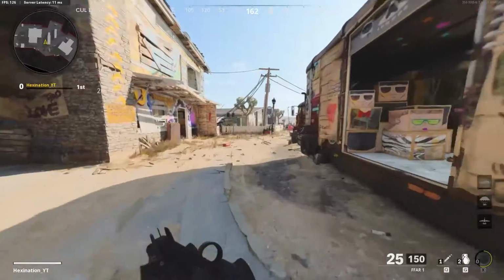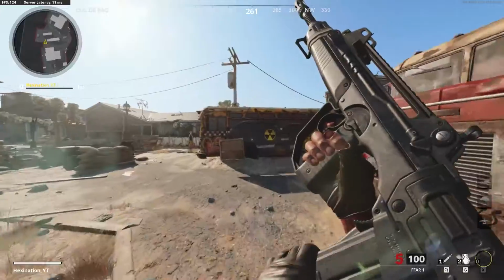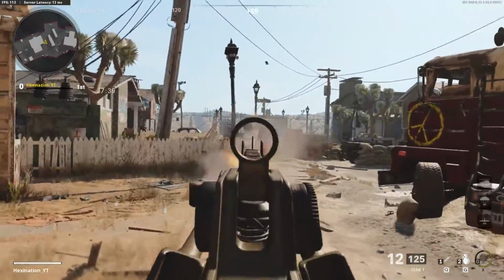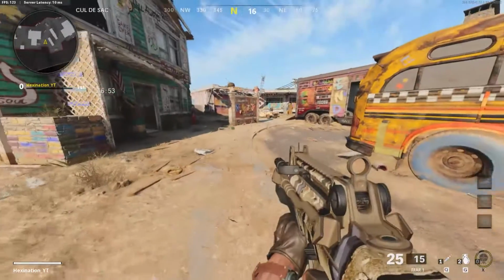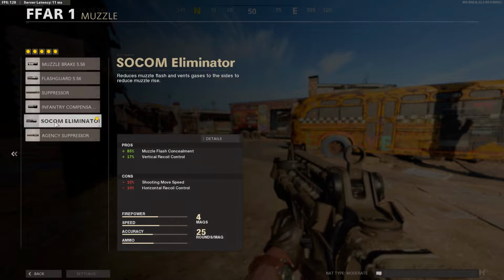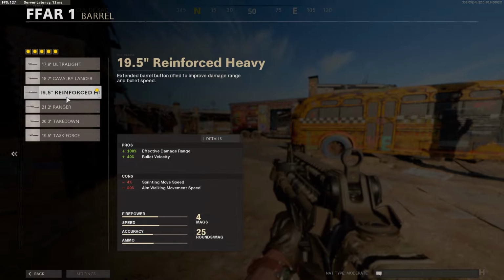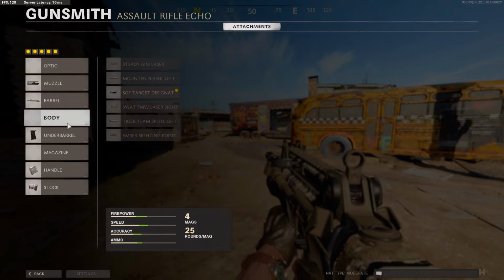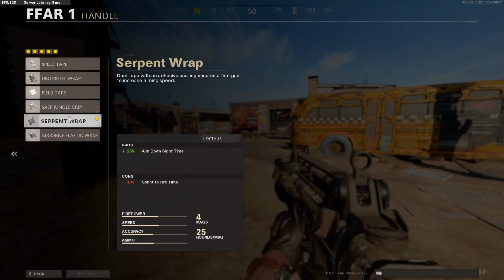FFAR 1 Fastest Weapon AR in Call of Duty Black Ops Cold War Best loadout !!!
FFAR 1 Fastest Weapon AR in Call of Duty Cold War Best loadout !!!